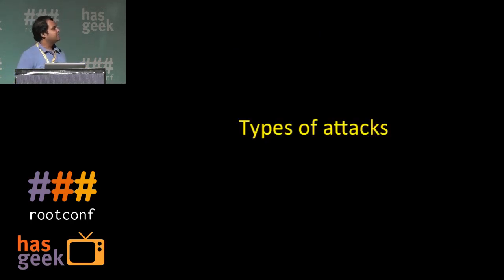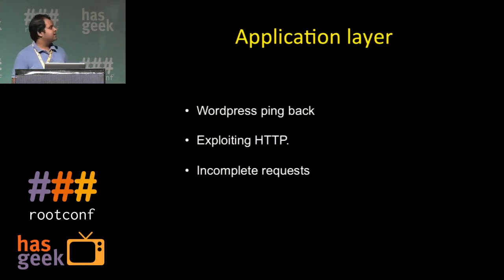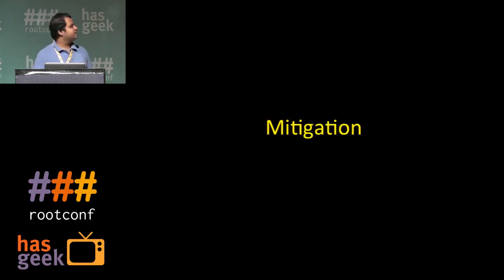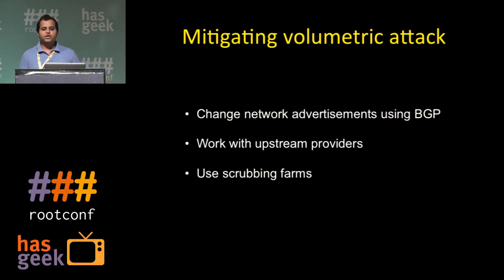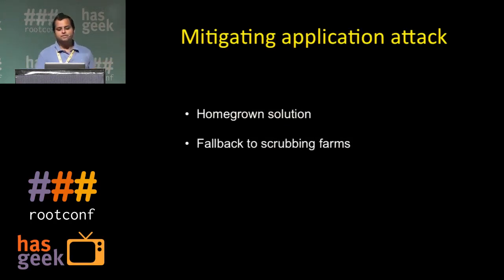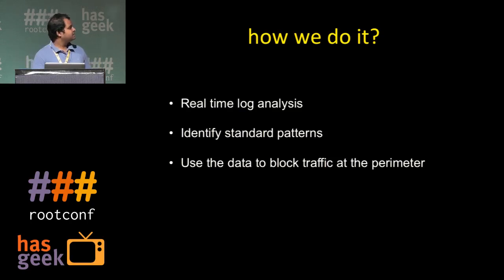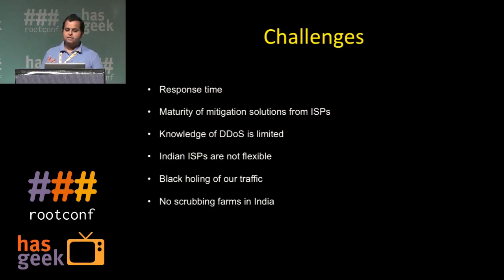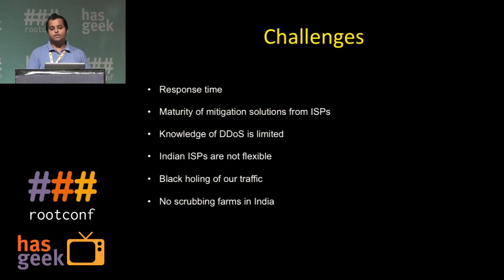DDoS mitigation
DDoS Attacks have been on the rise all over the world. These include Volumetric i.e. Layer 4 TCP / UDP and Application i.e. Layer 7 HTTP, MySQL.Volumetric attacks are all about muscling out the attacker at the upstream / scrubbing farms. The same cannot be done for Layer 7 attacks.

Traditional DDoS systems cannot catch Layer7 attacks as they all work on layer 4. There are inline solutions such as WAF, etc which looks at traffic and make profiles like IDP. But at scale all that becomes resource intensive and affects latencies.

At Flipkart, the DevOps team has devised a solution that looks at logs from various layers, detects patterns and automatically blocks the attacker at the perimeter. In this talk, Sameer Garg explores various types of attacks and what Flipkart does for mitigation.